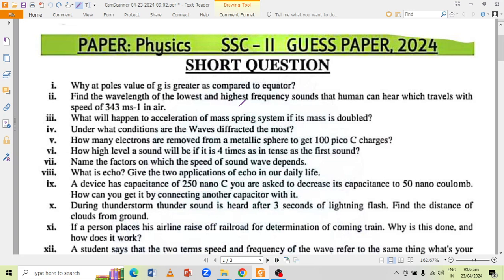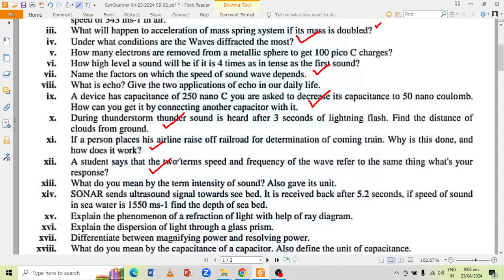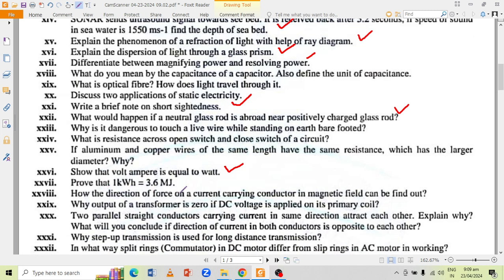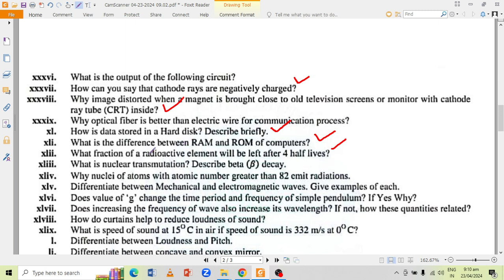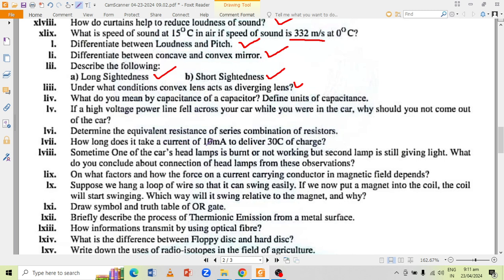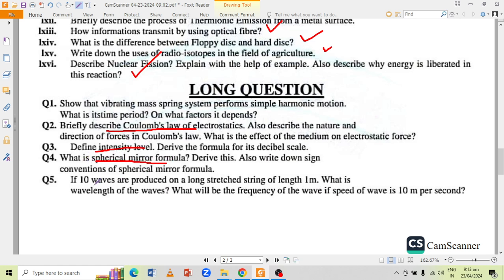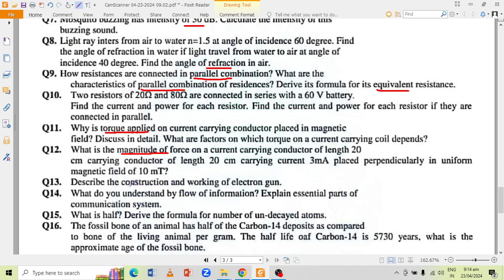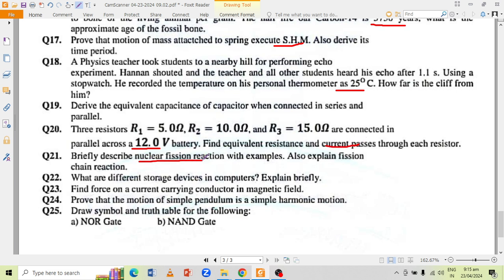Physics 10th Short and Long Qs Fbise Exam 2024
In this video, we will be discussing the 10th Physics Guess Paper that will assist you in your preparation. The guess paper is prepared by our experienced faculty members who have vast knowledge and experience in their respective fields. We have included all the important topics and questions that are likely to appear in the exam. So, make sure to watch the video till the end and download the guess paper for better preparation.

Content courtesy: Pedagogia Academy